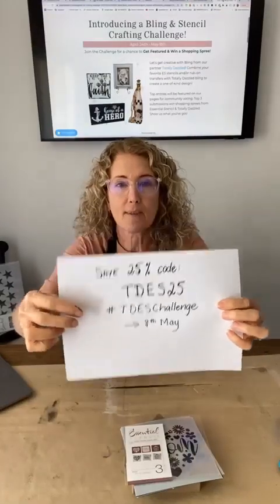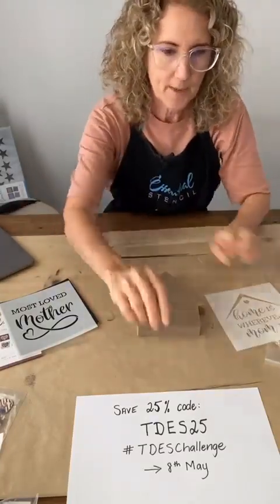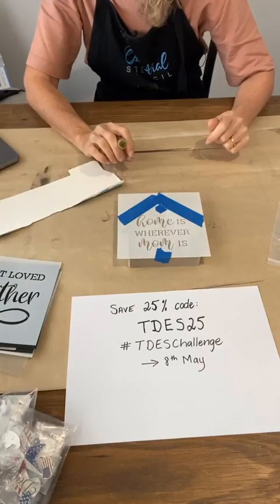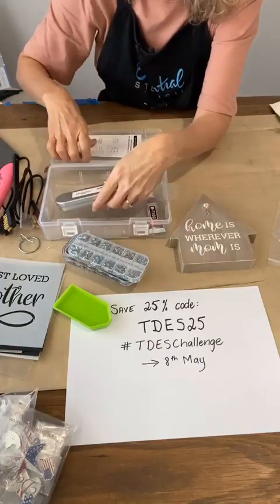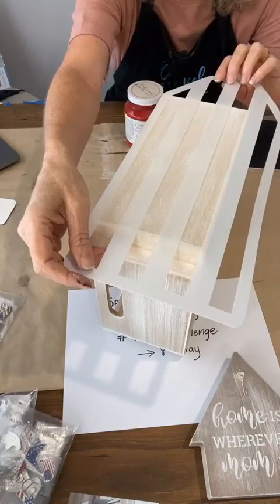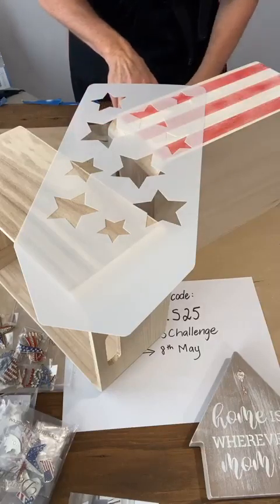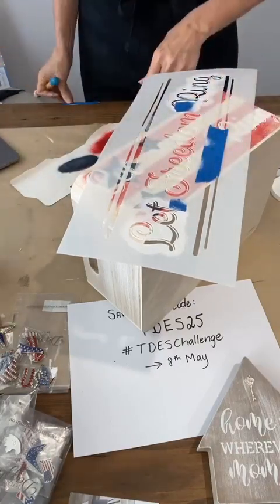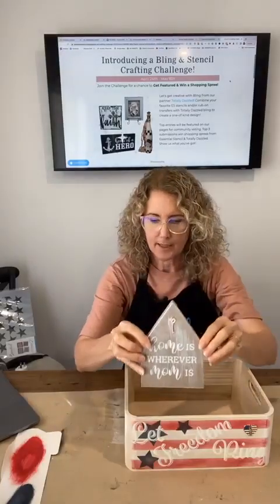Patriotic & Mother's Day DIY Project with Essential Stencil & Totally Dazzled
In this live replay, I created two projects for the Essential Stencil and Totally Dazzled collaborative DIY challenge.

🎉 SAVE 25% code: TDES25

Join the Bling & Stencil Challenge for a chance to win a ES & TD Shopping Spree!

Challenge ends May 8th, 2023